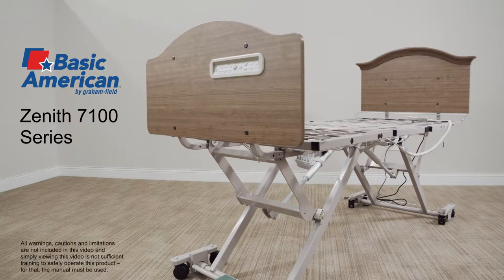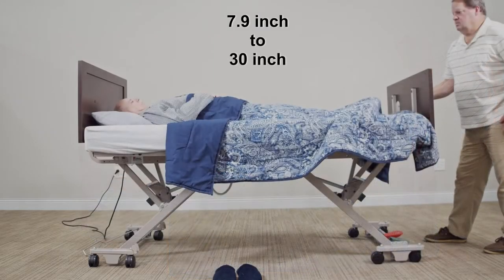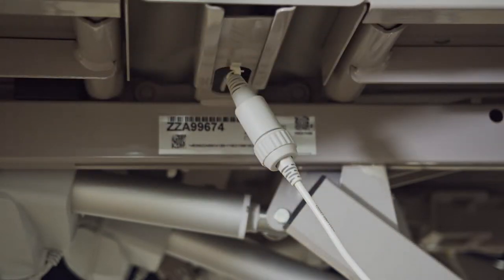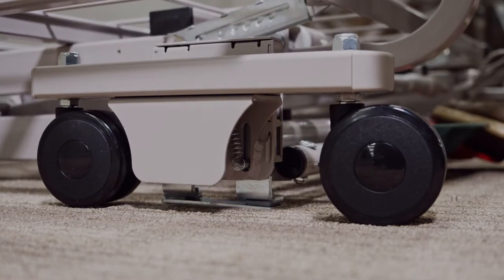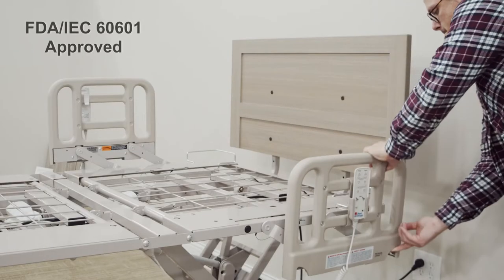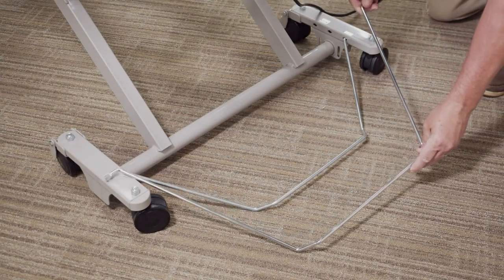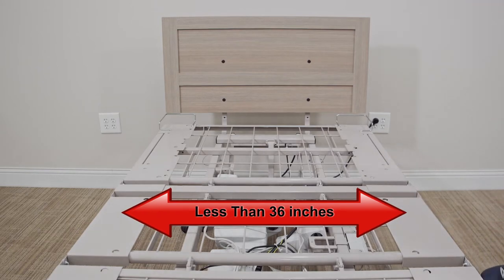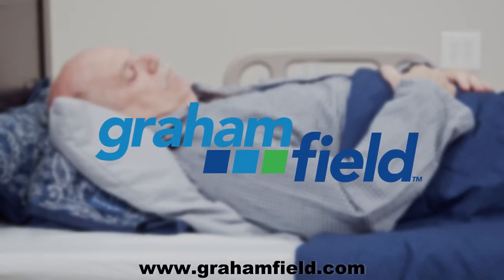Basic American™ Zenith 7100 Series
The Zenith 7100 series features a strong tubular grid deck that provides optimal level mattress support designed to support up to 500 lb Safe Working Load. SilverSolutions, within the powder coating, provides antimicrobial surface protection and deters the growth of stain and odor-causing bacteria. Its 7.9” – 30” bed height travel facilities proper care for residents by their caregiver. And with its minimum of 20mm roll clearance and threshold impact, the Zenith 7100 is approved for use as a Resident Transport Device. Energy-saving electronics consume up to 66% less power than electronics using a transformer. The Smart Technology electronics also provide “plug and play” capability so that you can add features at any time such as Advanced positioning, USB power supply for phone/tablet charging and Underbed lighting. 4 Locking and 4 non-locking casters allow for convenient bed movement. Optional intuitive 2 pedal Red/Green locking system, centrally located is easily visible from a distance and is accessible at all heights ensures the bed is locked. The Zenith 7100 is available with an array of head and footboard styles and finishes to coordinate with any room furniture that also functions as a built-in Push Bar. Optional Staff Control Functioning in the footboard with an angled up display for improved visibility and Two-Stage Lockout Functions is available. Counter-rotating assist devices that are FDA/IEC 60601 approved feature patented over-center technology to ensure proper positioning and rotate away from ingress/egress location at the seat section. And with sealed ball bearings in the sleep deck and hi-lo joint, grounded hospital-grade plug and tool-free assembly, the Zenith 7100 is designed to be low maintenance and robust solution for any facility. The Zenith 7100 is available with an Advanced Positioning System (APS) that allows for One-Button Comfortable-Chair positioning, Cardiac Chair as well as Trendelenberg/Reverse Trendelenberg. Should your facility have a need for a wider bed option, our Patented Slide-Wide Deck kits are available to retract to less than 36” and expands to 39” or 42”. Other optional accessories include Trapezes, Board mounted IV socket, bed carts, and extension kits. Basic American also offers a full line of therapeutic support surfaces. The standard and optional features make the Zenith 7100 an ideal solution for any facility allowing you to provide the best sleep solution for your residents.